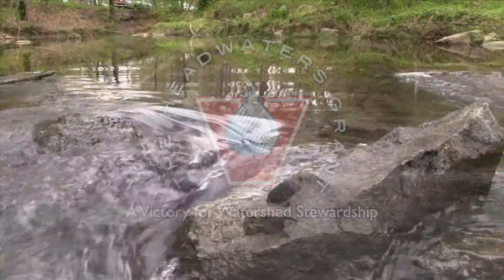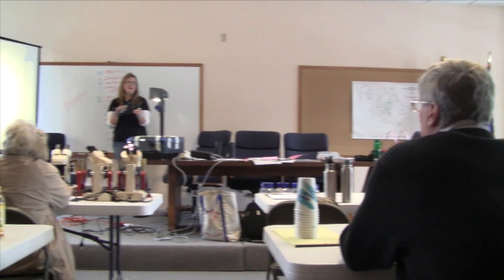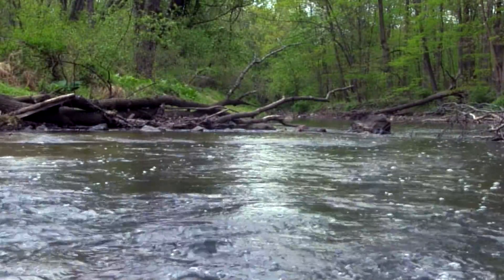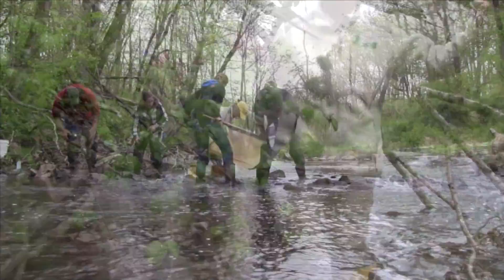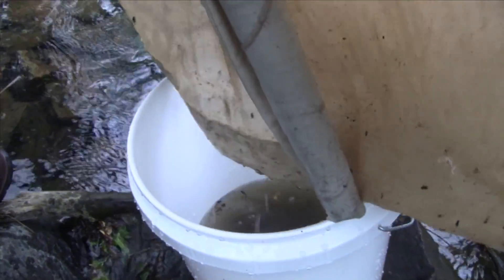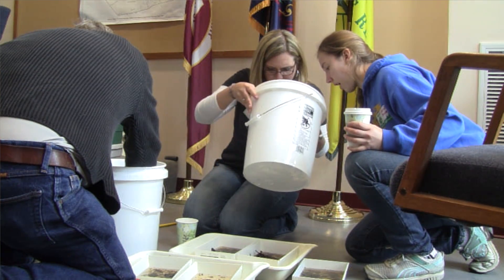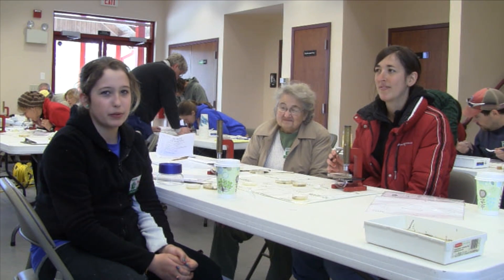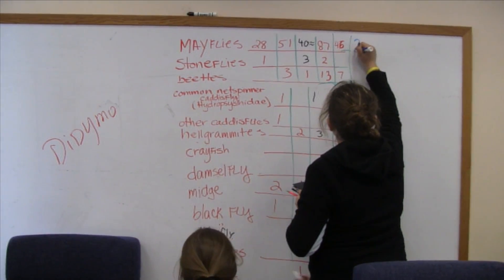Headwaters Grant Put to Good Use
In May of 2012, Headwaters Grand recipient, The Guardians of the Brandywine used grant funds to host an educational session on stream monitoring in order to assess the heath of the Brandywine Creek. With the knowledge participants gained, The Guardians of the Brandywine learned that the stream is in excellent condition and now know how to continue monitoring it to maintain its health.